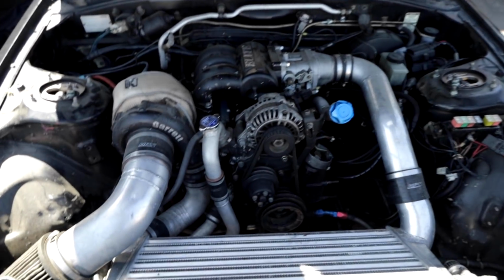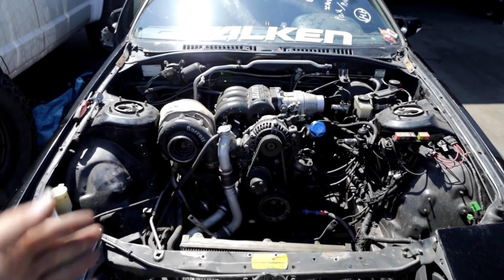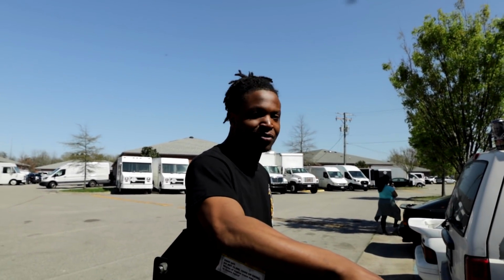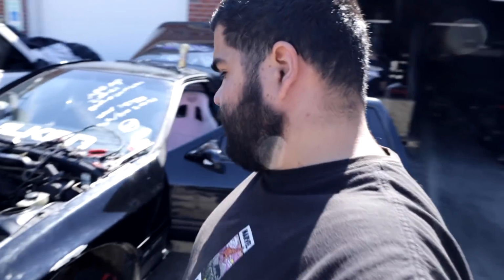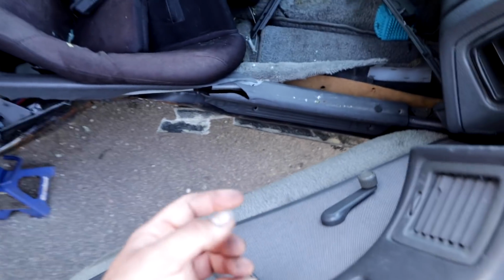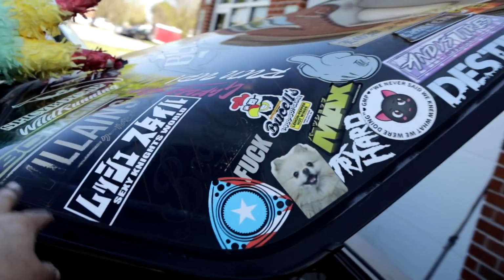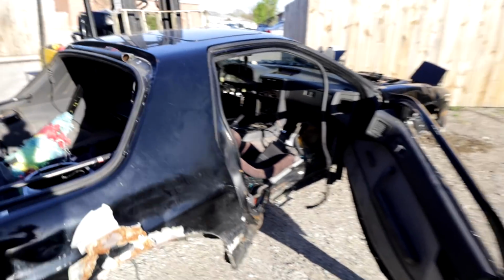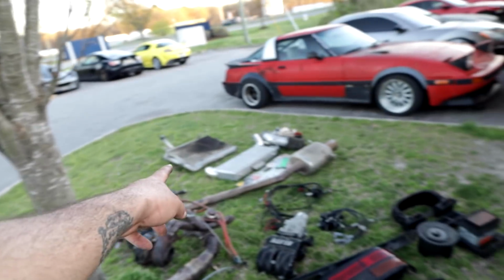Wrecked FC Updates , Will Anything Be Salvageable??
Beats : @celston.ar